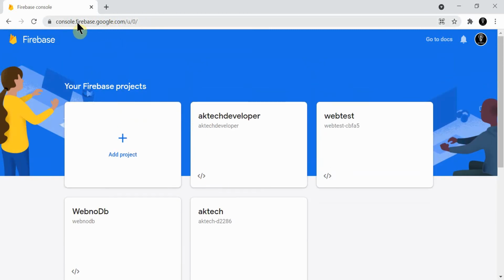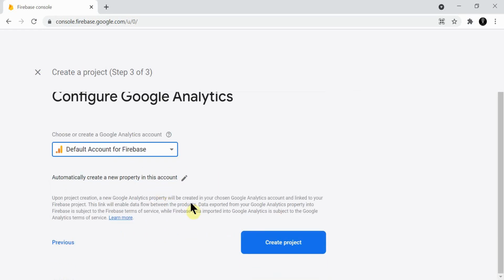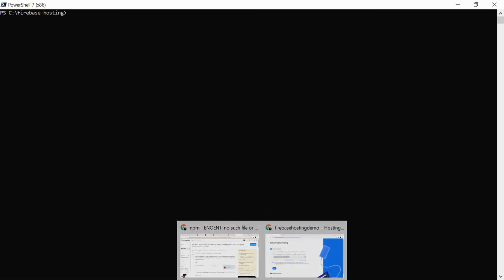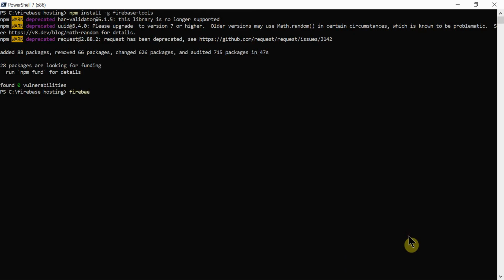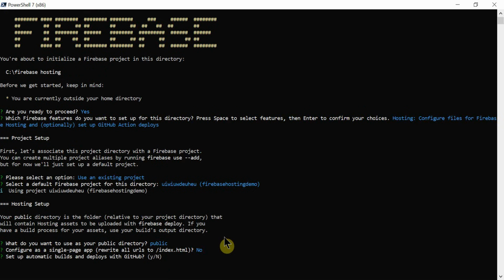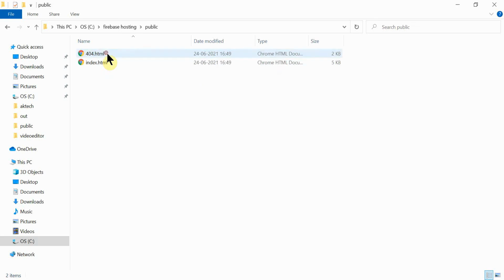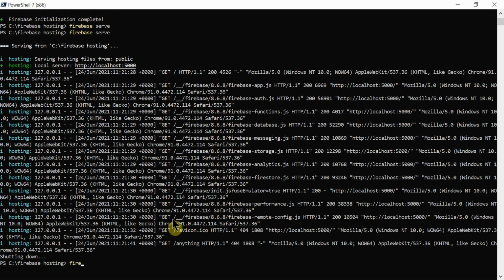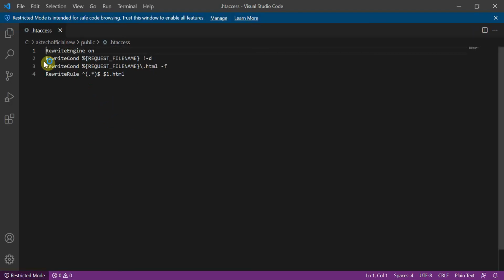How to get a free Firebase Hosting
Hi guys in this video we will learn how to get a free firebase hosting